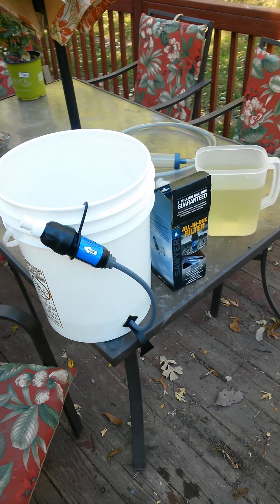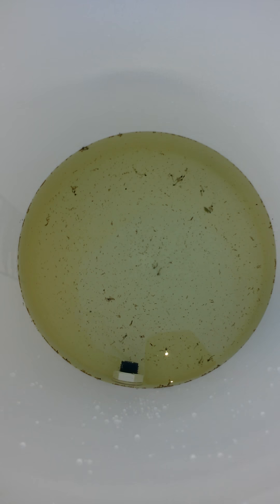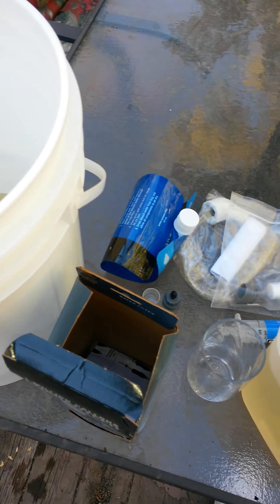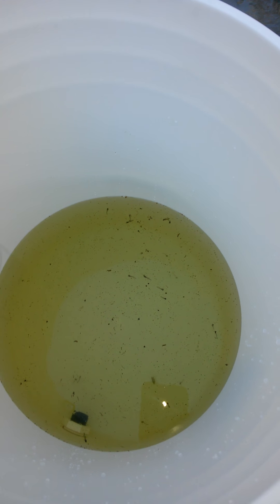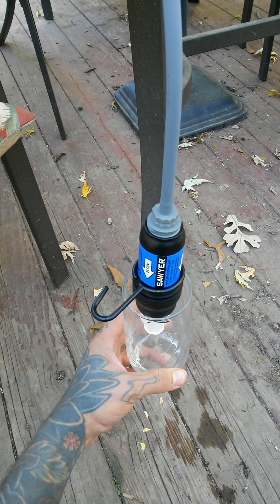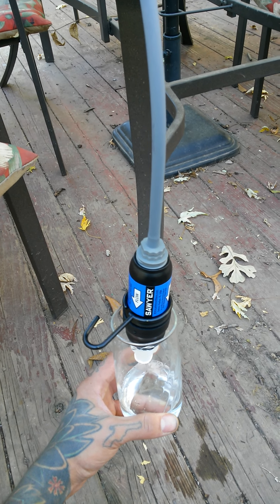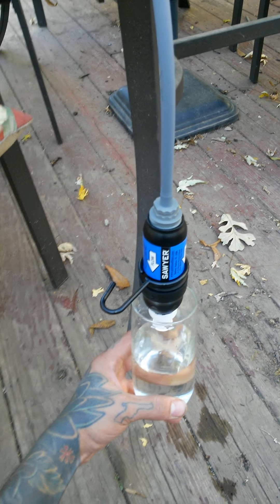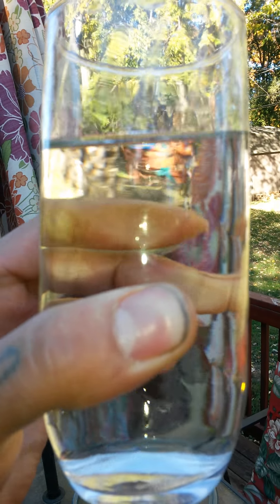Sawyer all in one water filter test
Testing the sawyer all in one filter